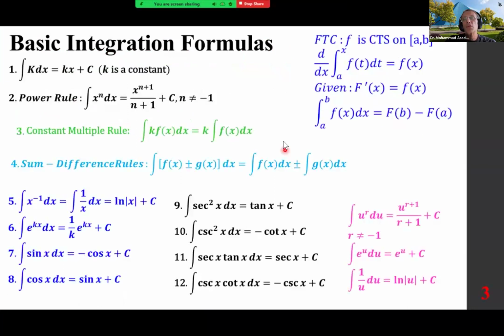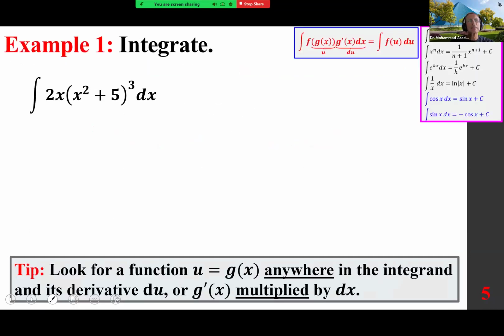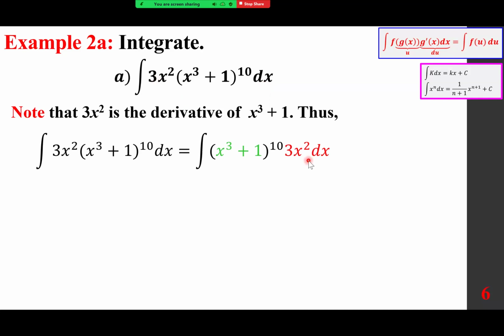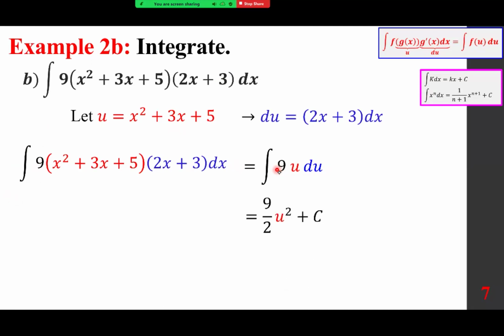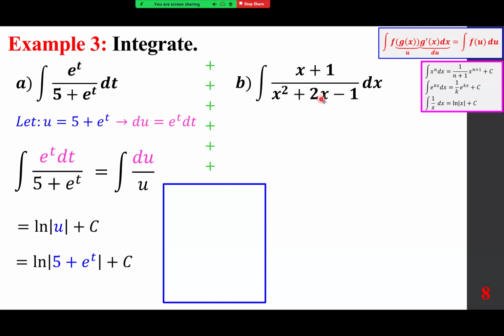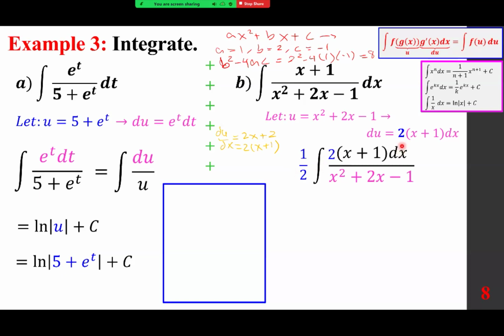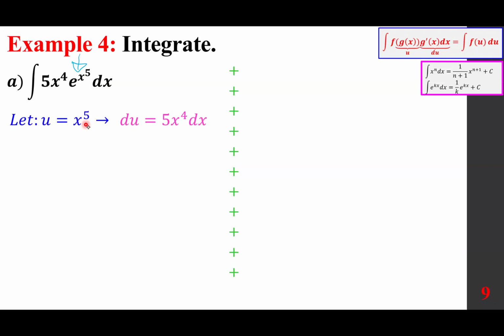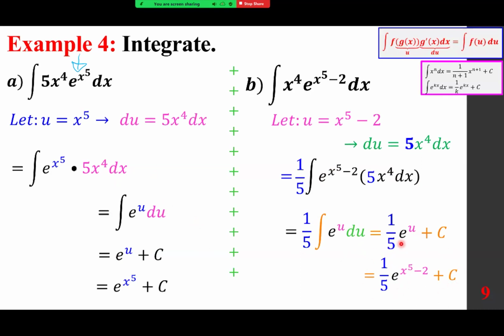2024 Sp Section 5.4 The Substitution Rule Part 1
2024 Sp Section 5.4 The Substitution Rule Part 1